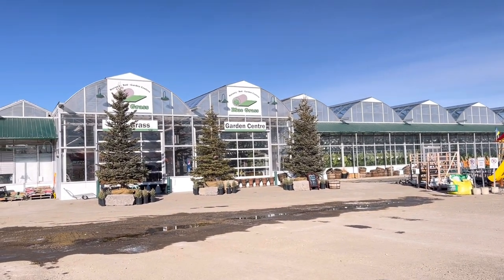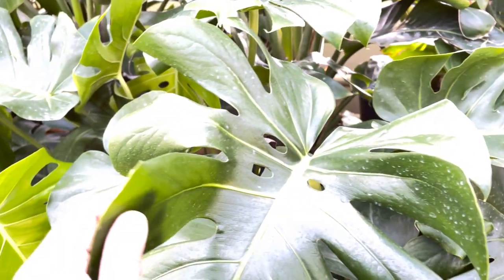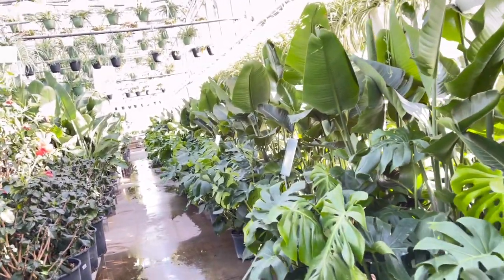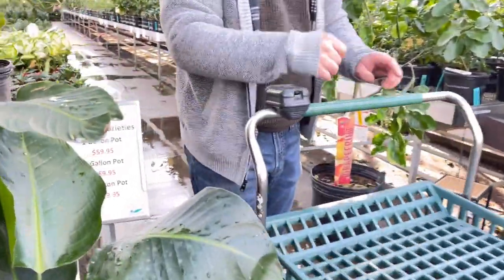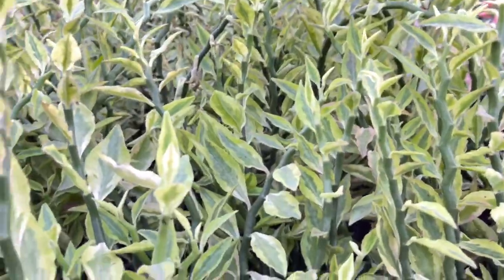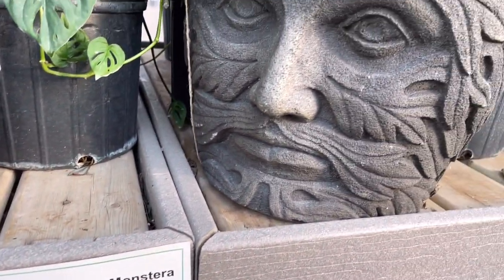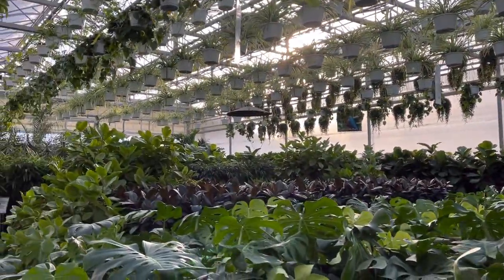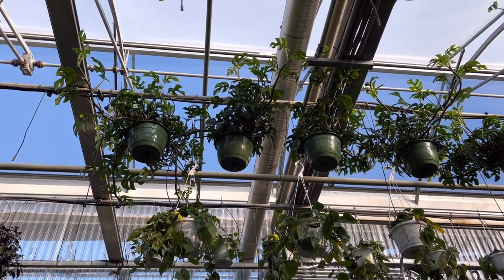Tour inside Blue Grass Centre, one of the biggest Nursery Garden store in Alberta, Canada.